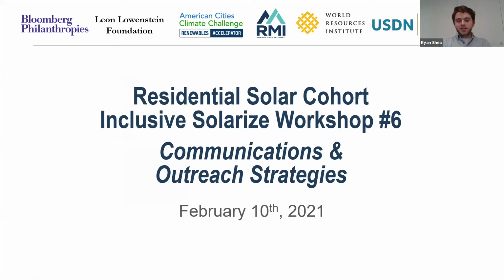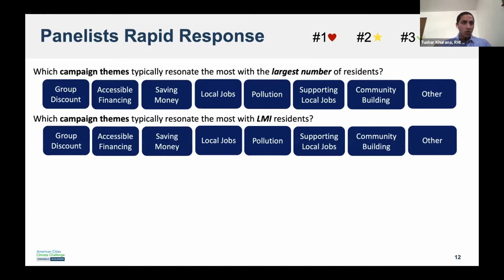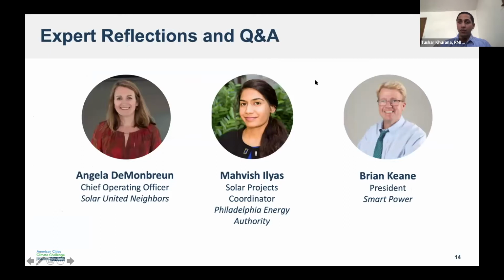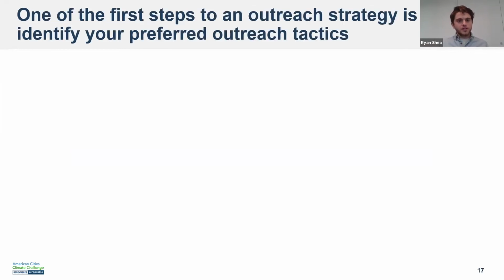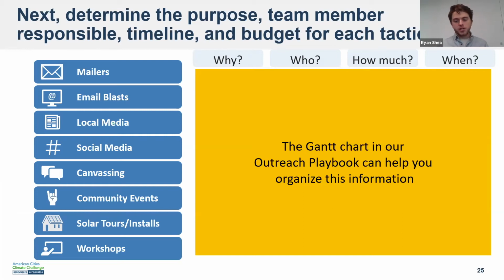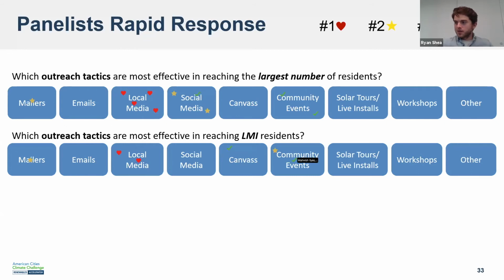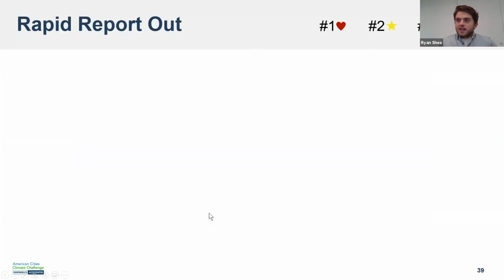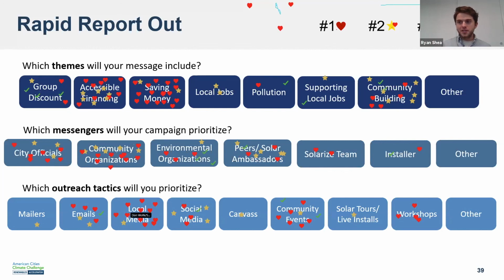ACCC Renewables Accelerator Inclusive Solarize Workshop 6: Communications and Outreach Strategies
This virtual workshop focuses on Solarize campaign communications and outreach. We discuss developing a strategy, including creating outreach messages, choosing messengers, and selecting outreach channels. We introduce the American Cities Climate Challenge (ACCC) Renewables Accelerator’s Inclusive Solarize Campaign Outreach Playbook and Inclusive Solarize Campaign Outreach templates to aid in developing outreach strategies and materials. This workshop was presented as part of a series led by the ACCC Renewables Accelerator program to help cities and counties launch inclusive Solarize or Solarize-like campaigns in their communities. This workshop features Angela DeMonbreun from Solar United Neighbors, Mahvish Ilyas from Philadelphia Energy Authority, Brian Keane from SmartPower, Ruda Pollard from PosiGen, and Jill Eikenhorst from Spark Northwest.